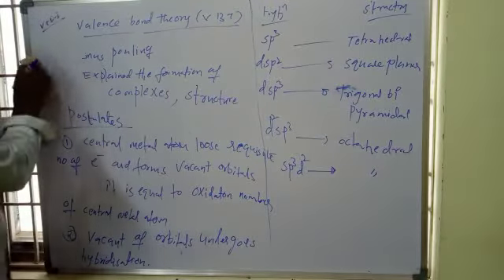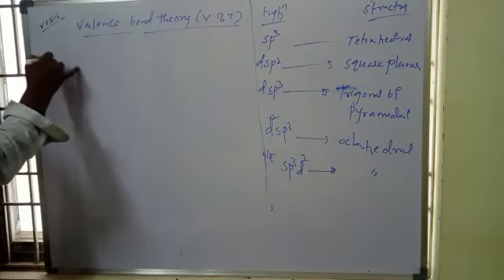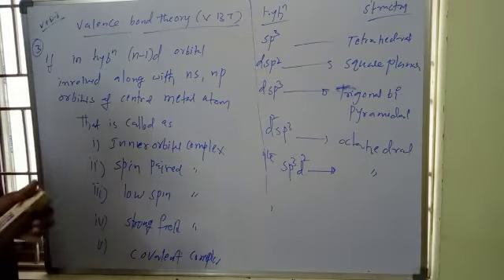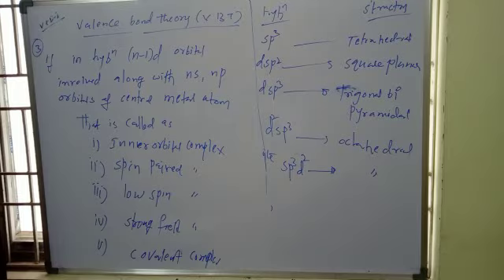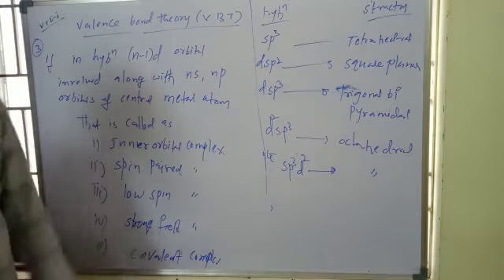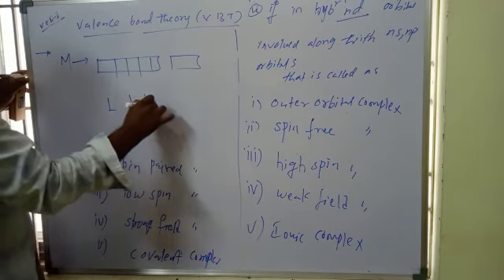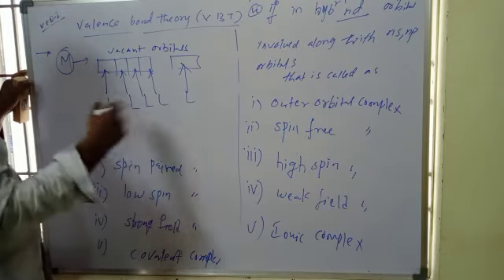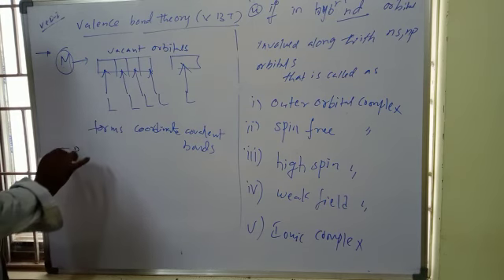CHEMISTRY 17 AUG(3)